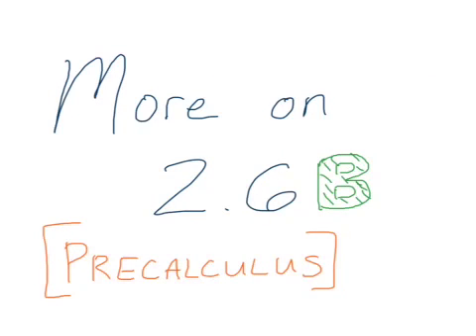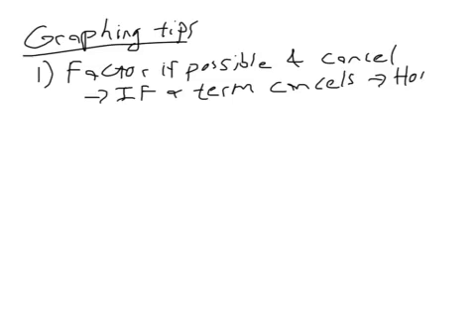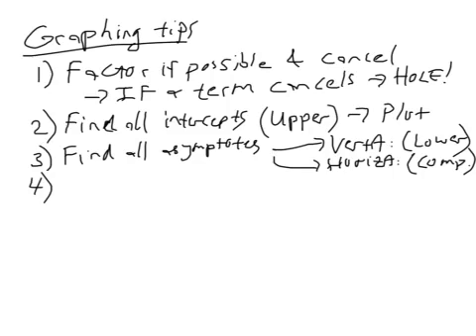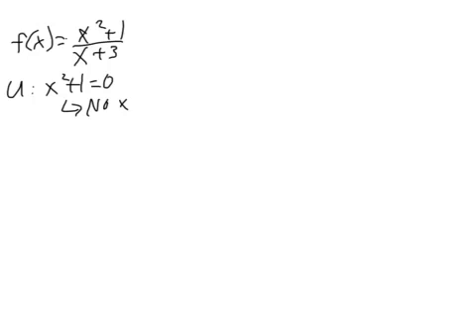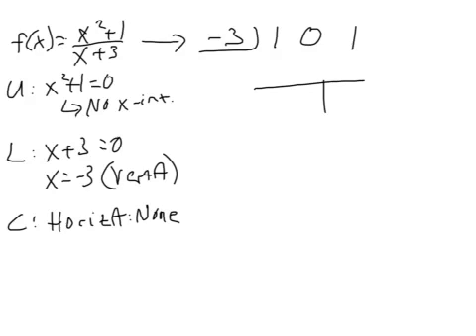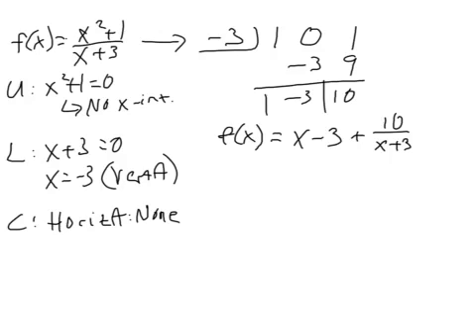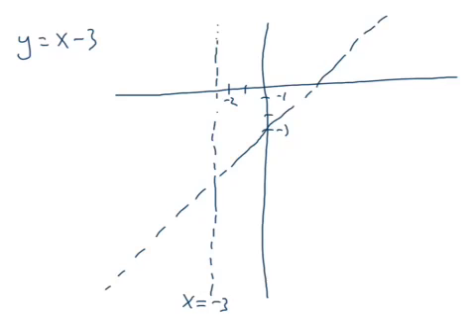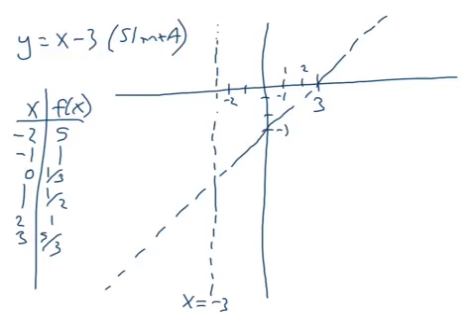Precalc 2.6 Notes B